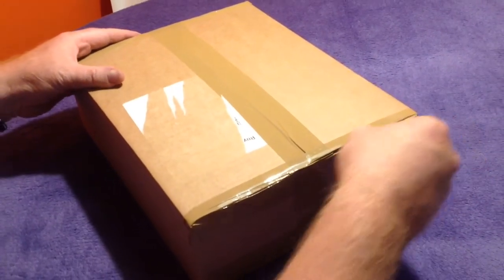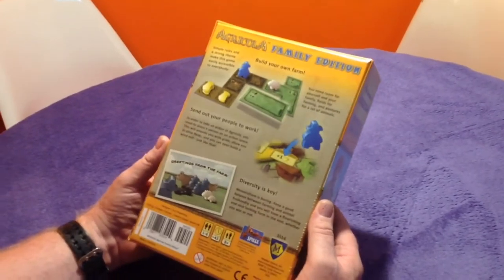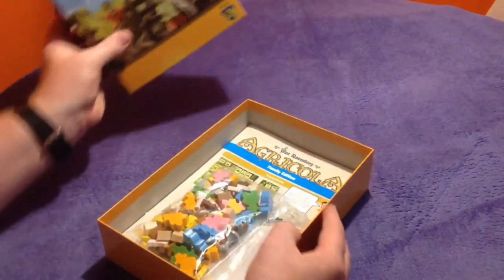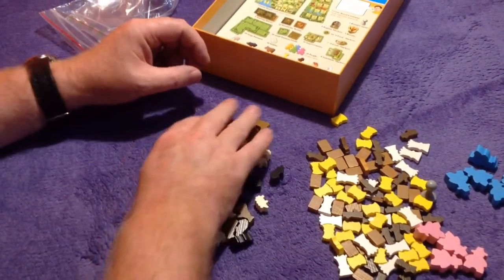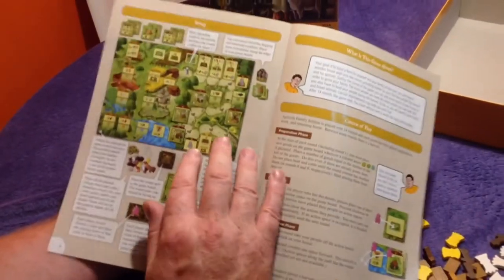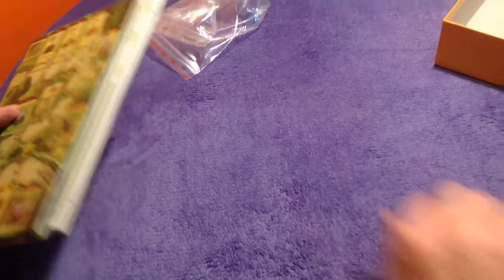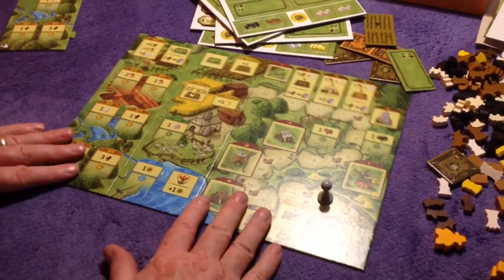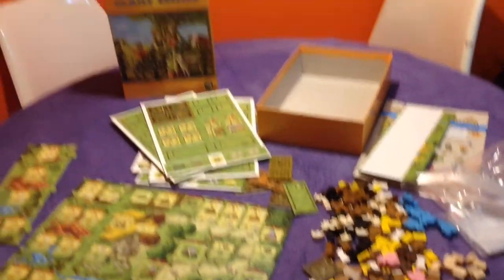Agricola Family Edition ~ what's in the box? with biffta